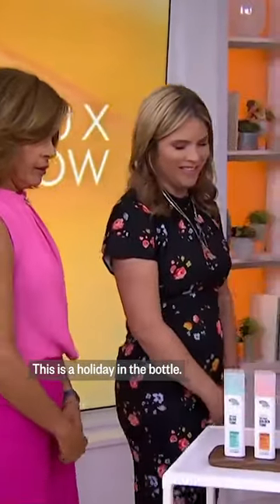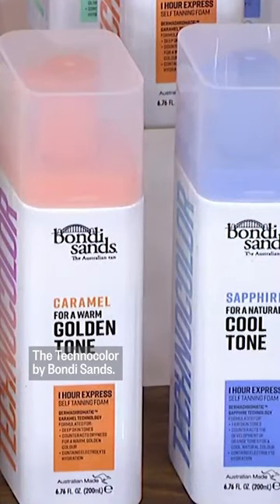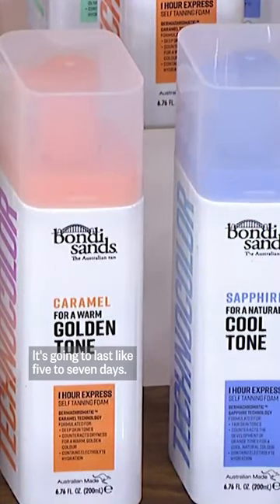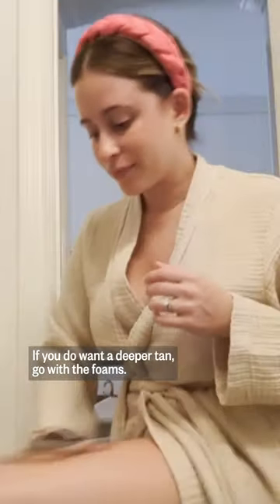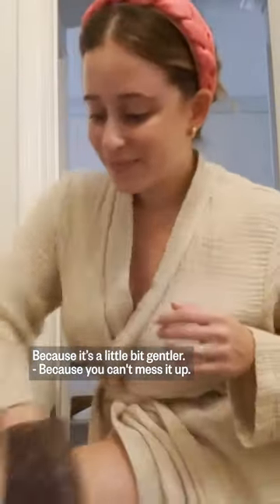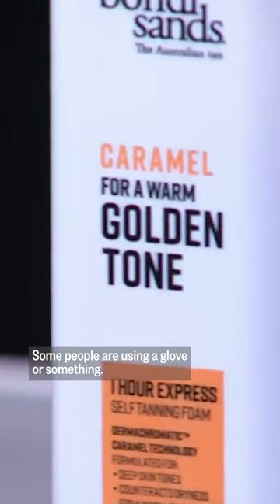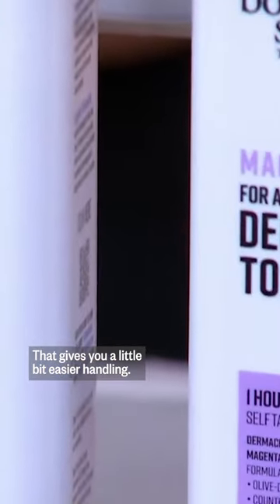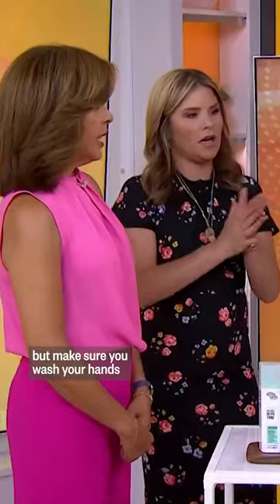Want to try self-tanning? This foam makes it easy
Summer glow without all the sun damage? Yes, please. ☀️ Link to shop